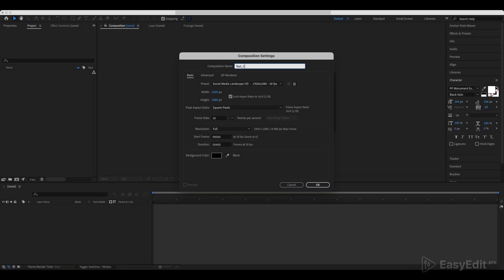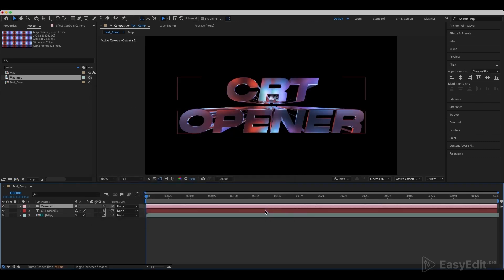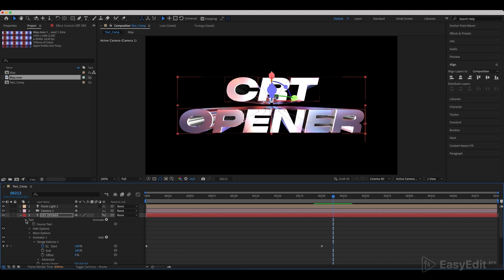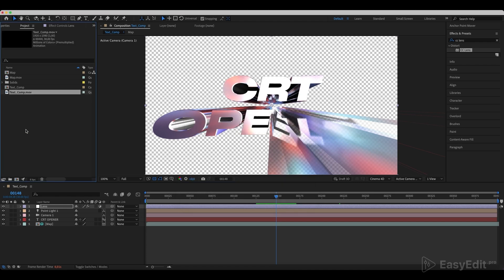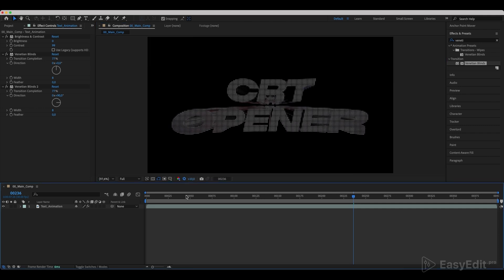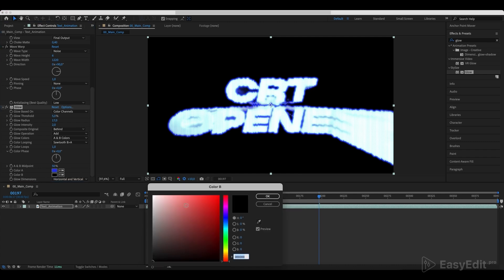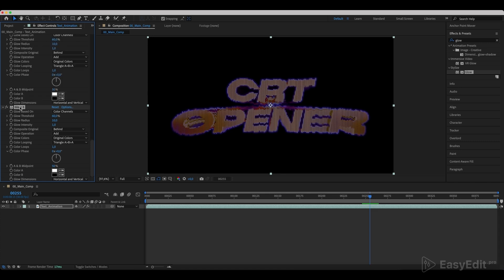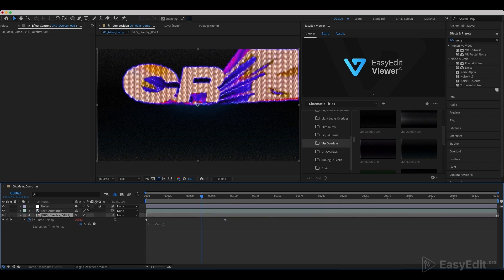CRT Opener Tutorial | Text Animation in After Effects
This tutorial will cover CRT text animation in After Effects. Quickly learn how to animate CRT typography with our tutorial!

🎉New! Unlimited downloads on video templates on our EasyEdit Stock

Also this tutorial covers:
1. How to style text,
2. How to use masks,
3. How to Easy Ease keyframes,
4. How to add textures,
5. How to create expressions